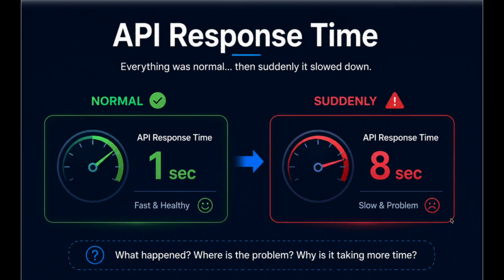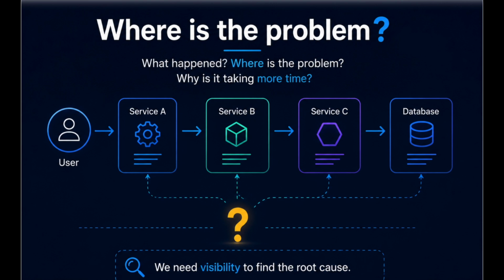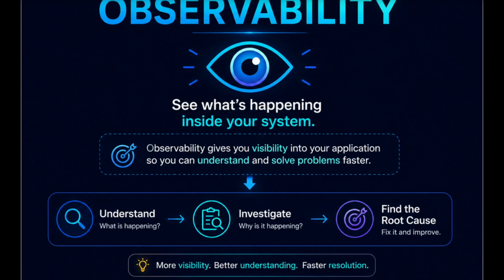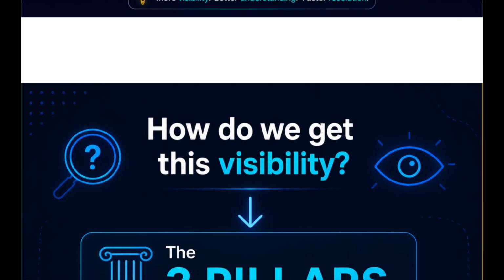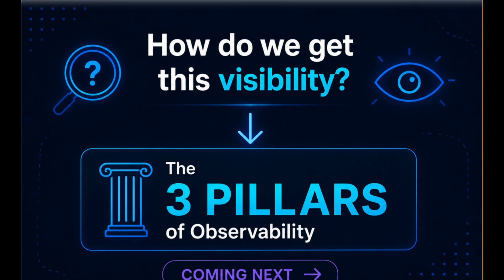What is Observability? Explained with a Simple Example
What is Observability, and why is it important?

In this video, we explain observability with a simple real-world example — an API that normally responds in 1 second suddenly starts taking 8 seconds.

How do we find where the problem is? How do we understand what's happening inside our application? That's where observability comes in.

In simple terms, observability helps us understand what’s happening inside a system, investigate problems, and find the root cause.

This is Video 1 of the Observability Made Simple series.

▶️ Next Video: The 3 Pillars of Observability

Topics covered:
• What is Observability?
• Why do we need Observability?
• Finding problems in microservices
• Root cause analysis
• Application performance